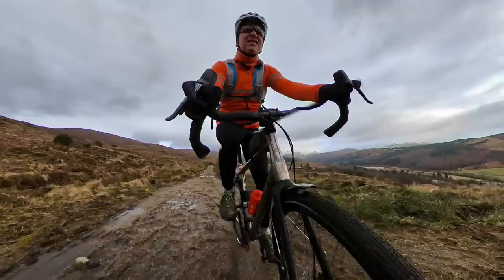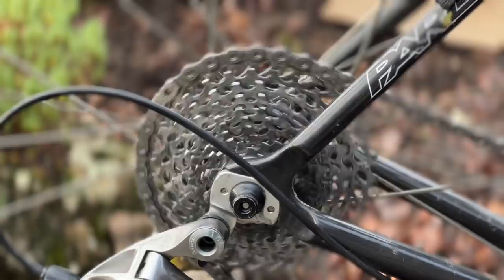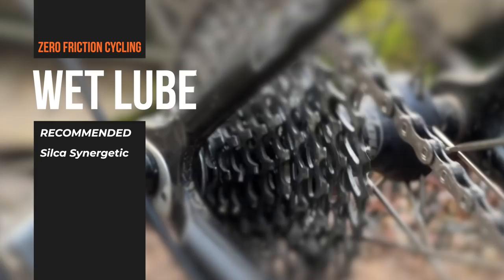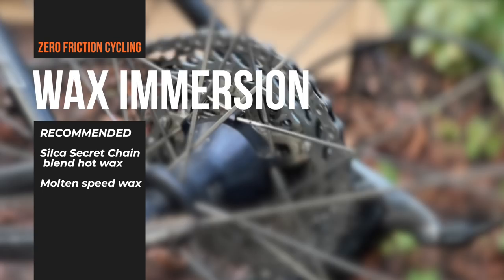Best bike lube - saves big money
Using the best bike lube saves hundreds of £ or $ in component wear.  Meet the man who tests lubes and picks the best on his and

Many thanks to Adam Kerin for his patient help.